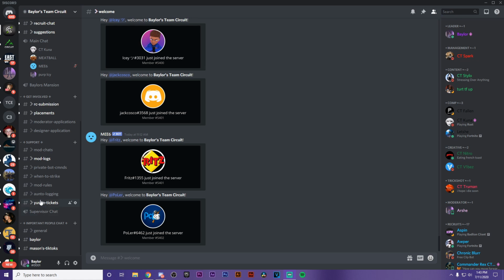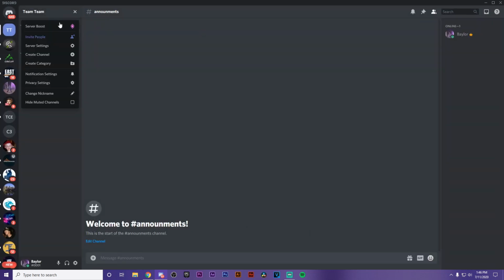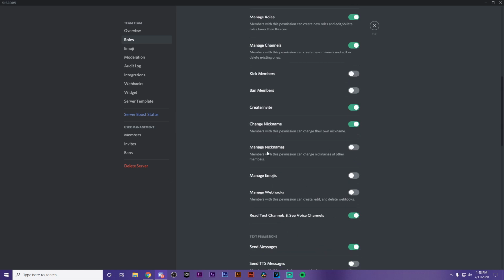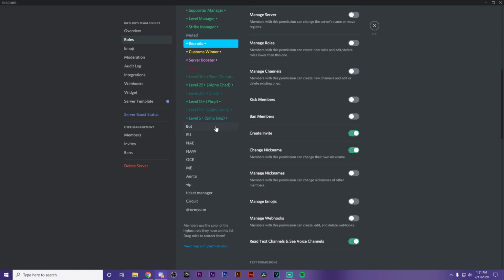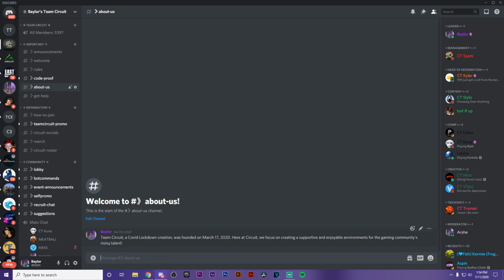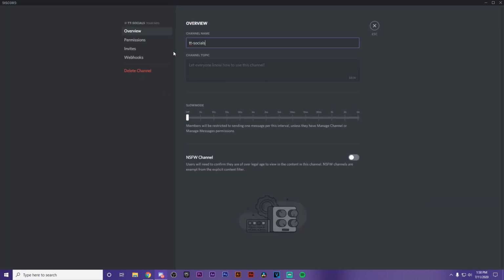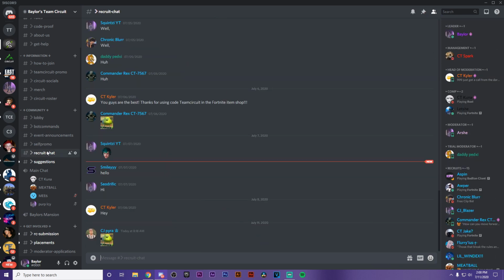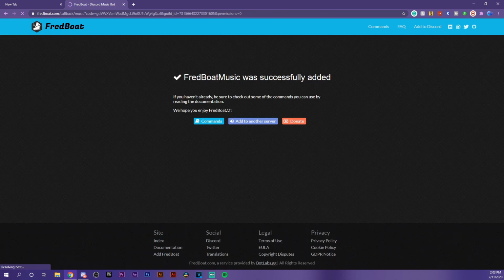How to setup a Clan Discord Server in 2020!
My Equipment
Blue Snowball Mic ➔
Razor Mouse ➔
Razor Keyboard ➔